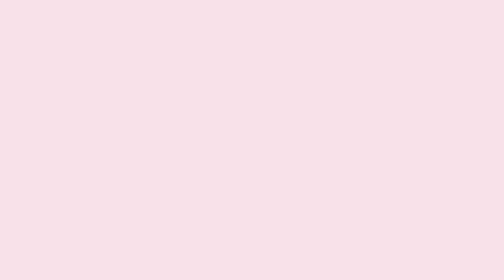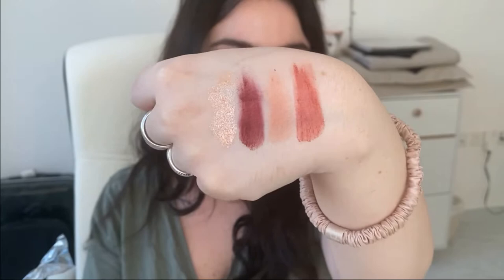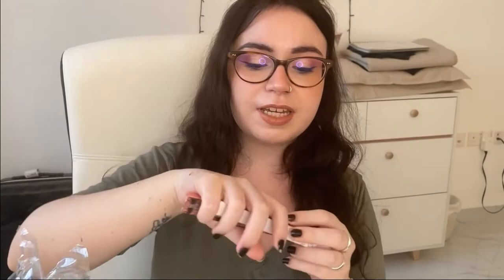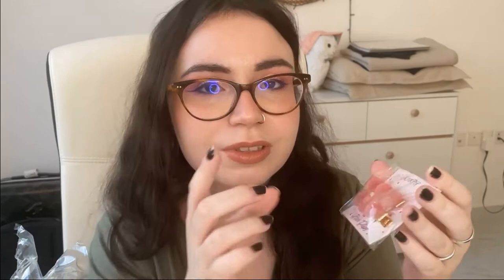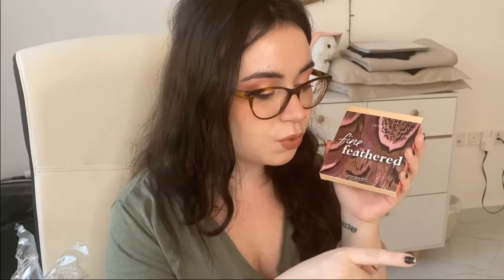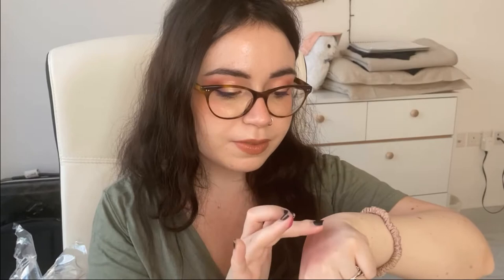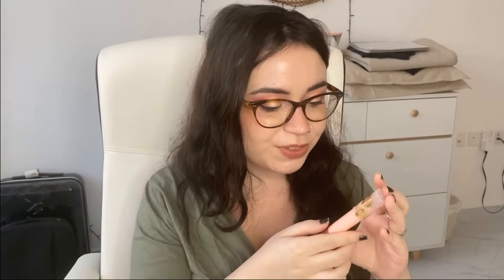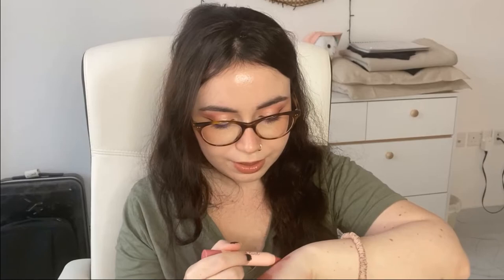Colourpop Haul! Over 50+ Products // I Have A Problem...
3 Colourpop boxes showed up at my door... Come haul and swatch with me, you're in for a treat.

@beautyandmells on IG